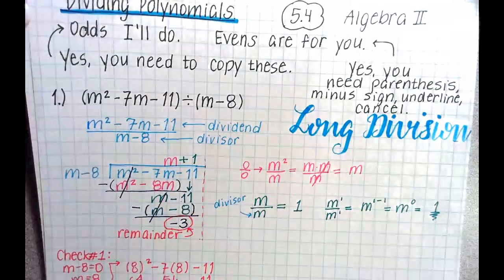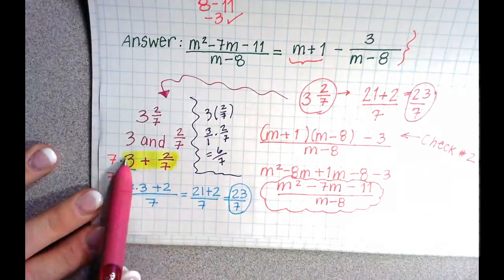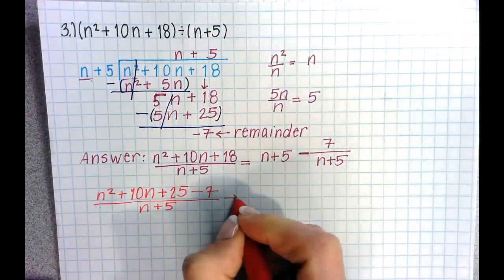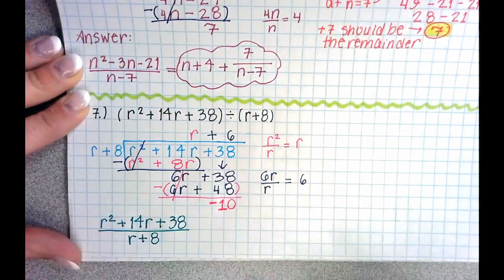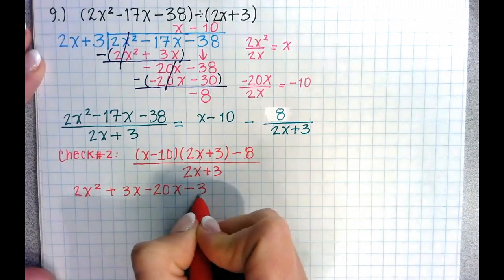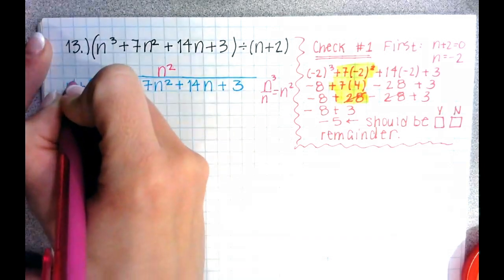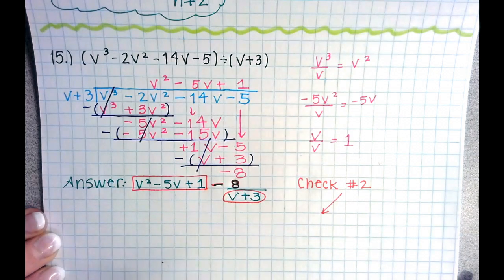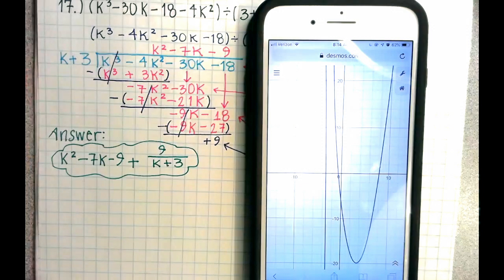Long Division Practice; Polynomials; Algebra II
This video is a lesson on *Long Division of Polynomials*. As I teach how to do this, I reference and connect the topic to mixed numbers, improper fractions, finding common denominators, and how to check you work.